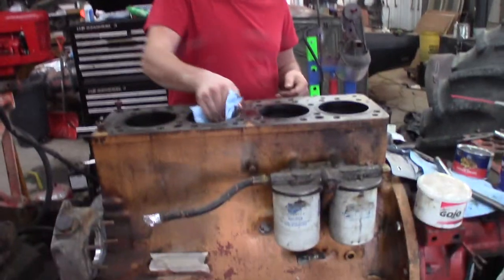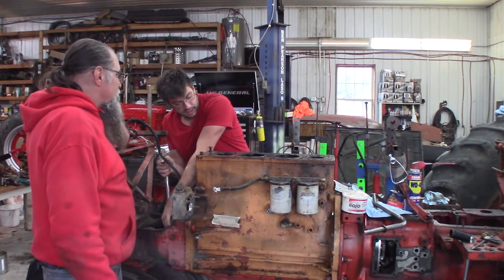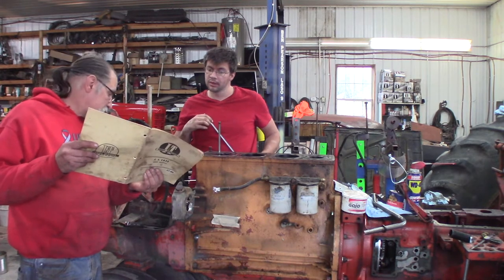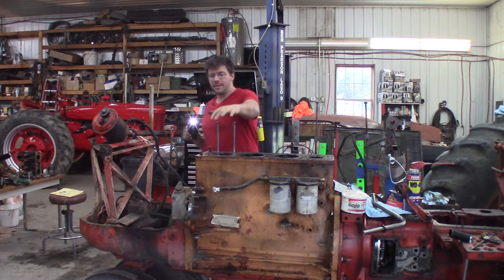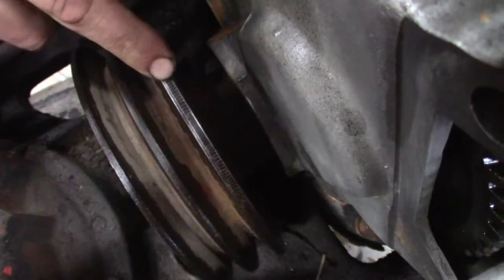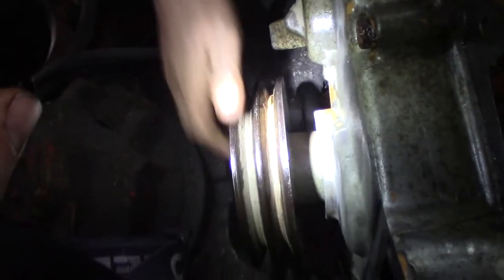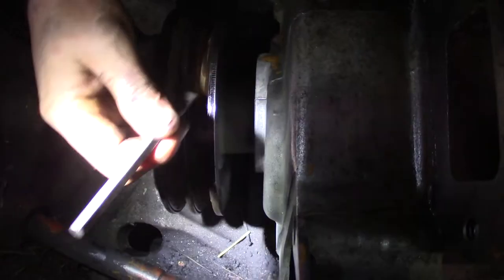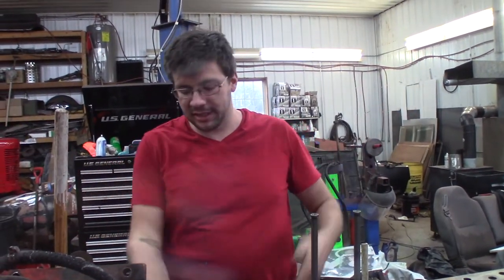Case 830 placing the heads and setting injector pump timing.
In this video we install the heads and set the injector pump timing. We also discuss the head gasket, marking the timing pulley and checking for 180 deg. out of time.